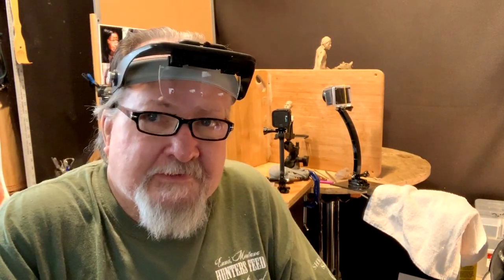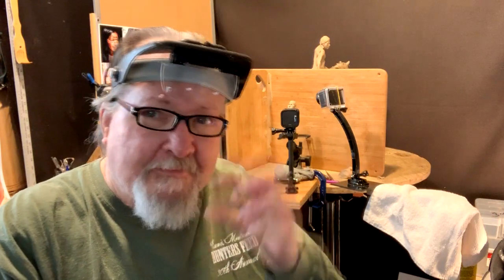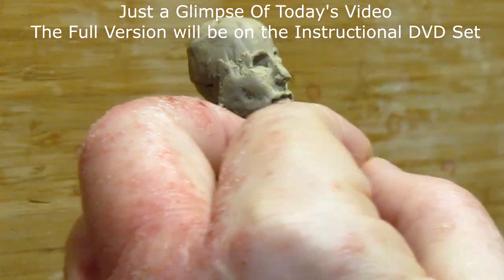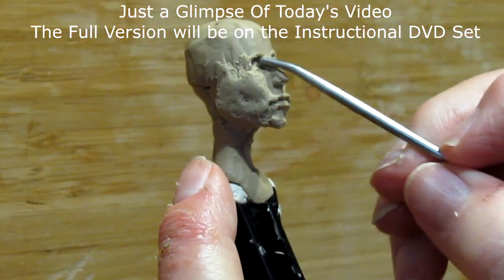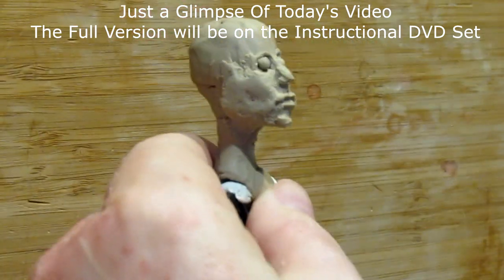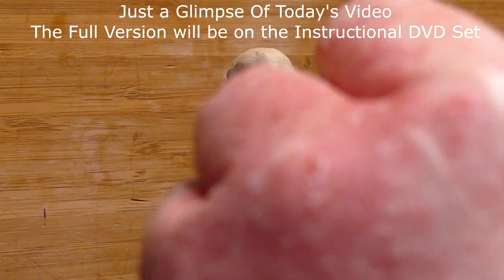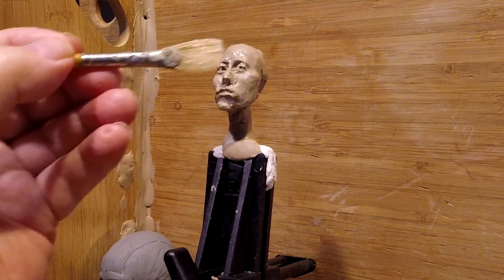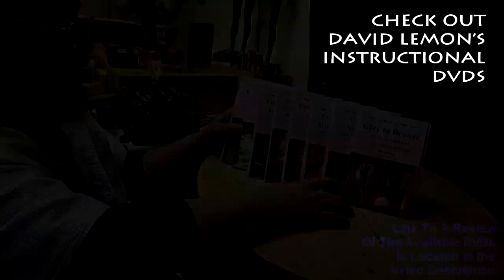My New Instructional DVD Started - Fleshing in the Female's Face